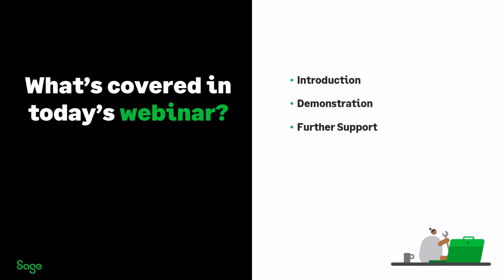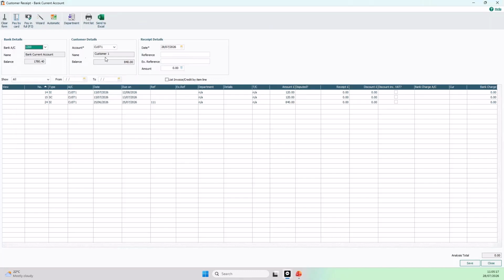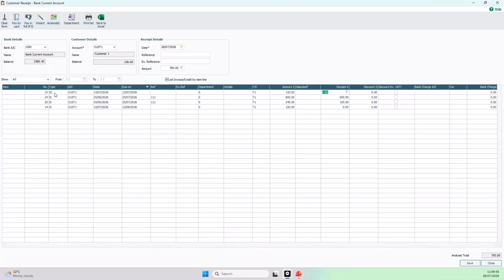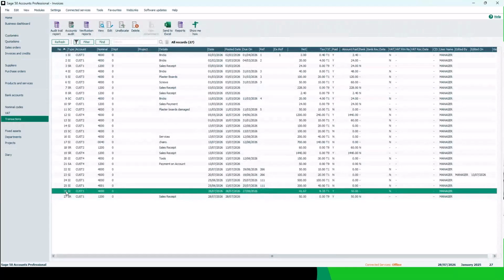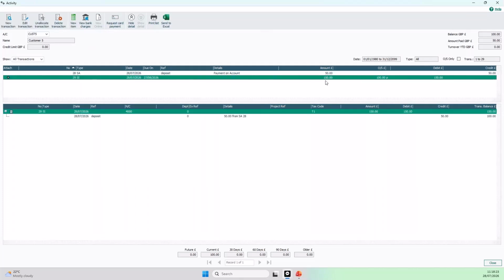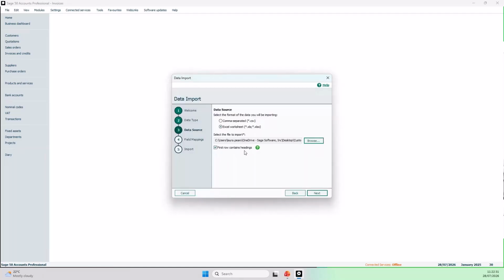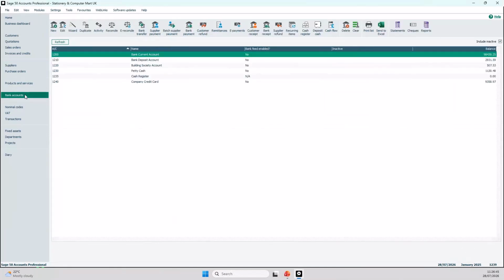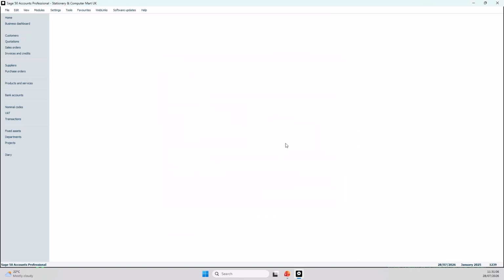Sage 50 Accounts (UK) - Customers - Receipts